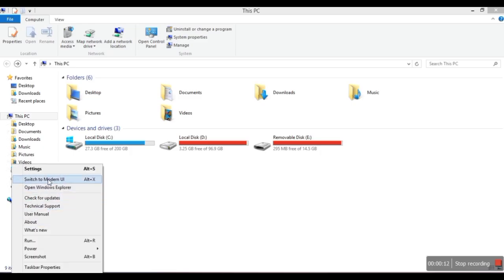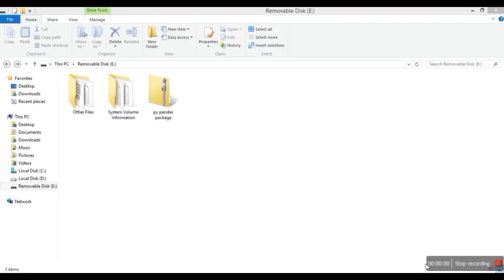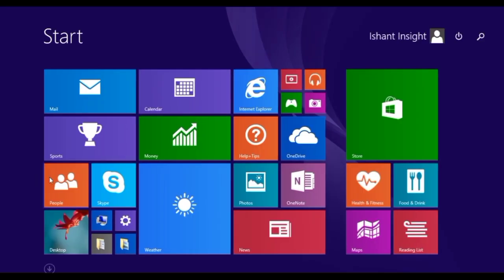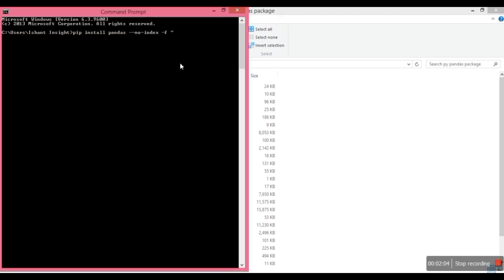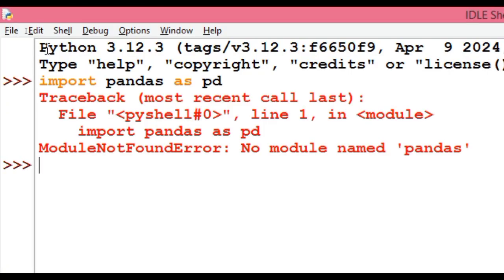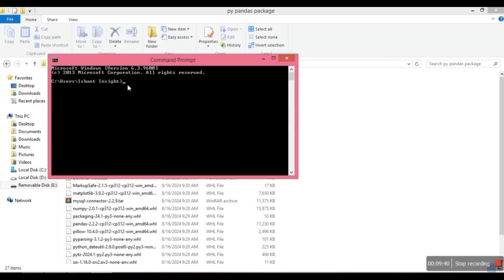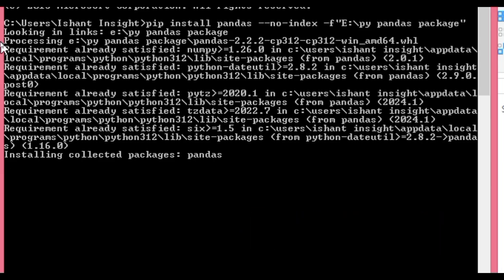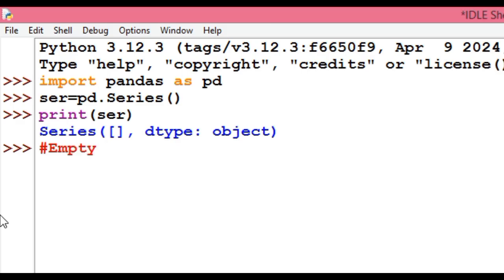Installing pandas library on computer system Offline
Installing Python pandas Offline in Windows Operating System.

Link to download offline Pandas Package is